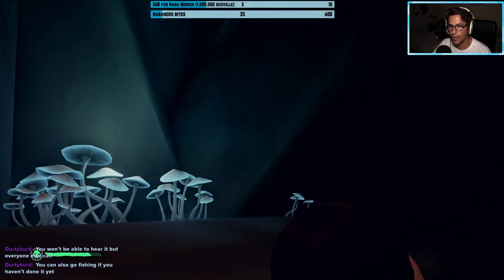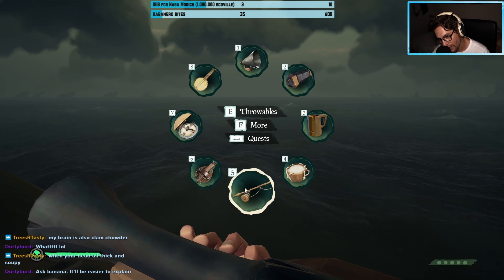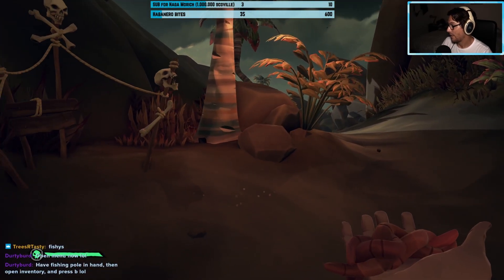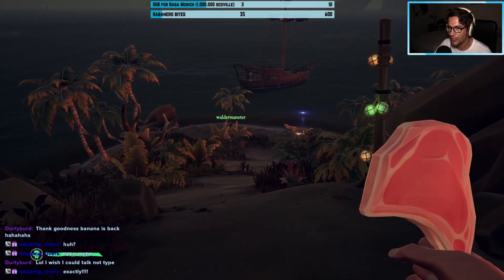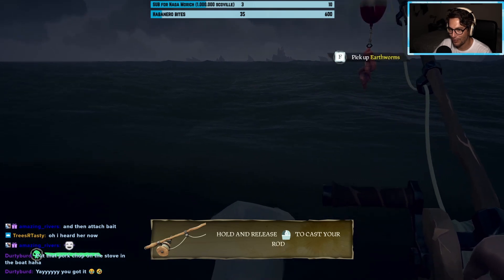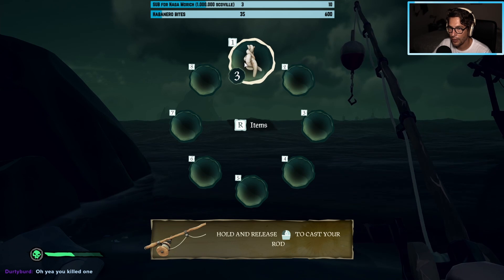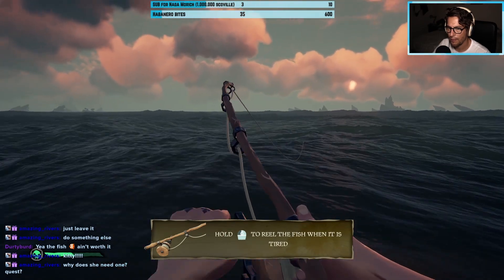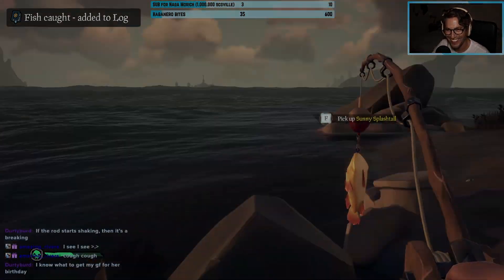How to fish in Sea of thieves: CONFUSED edition! Fishing is soo hard...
I was confused and I wanted to learn to fish. This video teaches you how to fish in Sea of thieves, maybe!

If you like the clip you might want to join us on  stream: